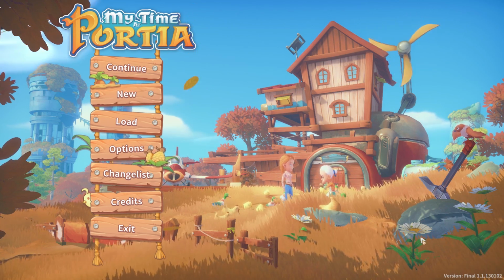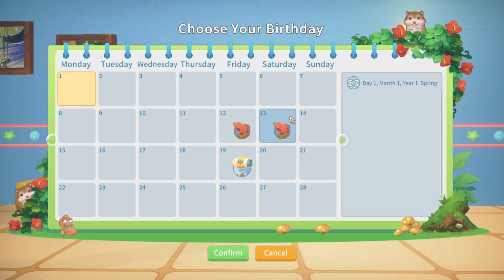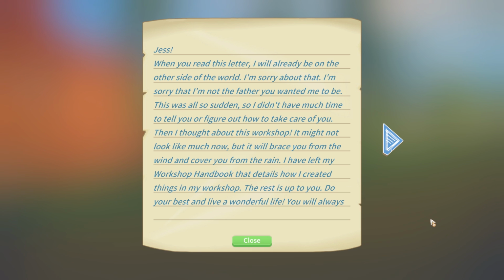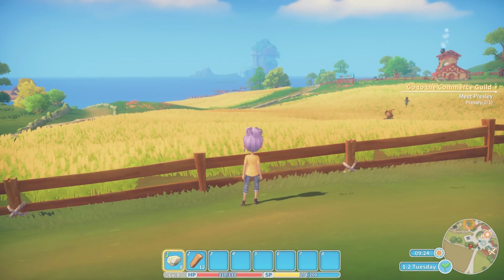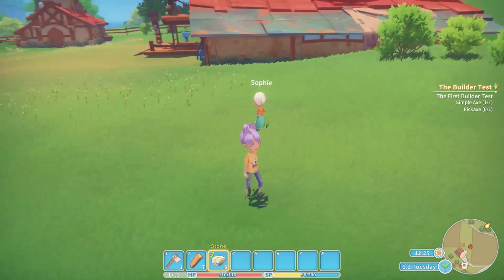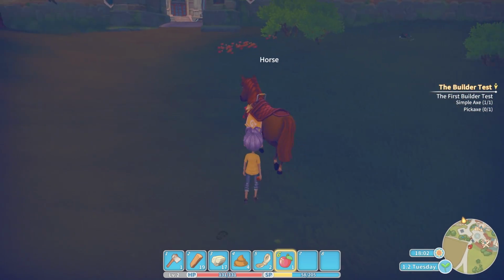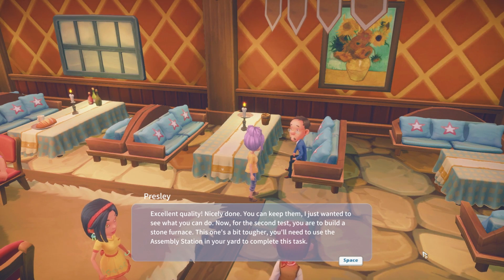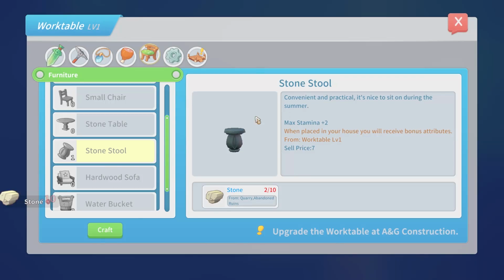A New Adventure on Familiar Shores! | My Time at Portia Let's Play - Episode 1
Welcome to My Time at Portia! A new adventure awaits our builder as she sails to the town of Portia to explore after the full release of the game - and with plenty more to discover, her first days in town are filled with new faces (and new animals, too!).

Start a new life in the enchanting town of Portia! Restore your Pa's neglected workshop to its former glory, grow crops, raise animals, befriend the towns quirky inhabitants and uncover the mysteries this charming post-apocalyptic land has forgotten!

Armed with your Pa's workshop handbook and old workbench, you must gather, mine and craft your way to being crowned the number one workshop in the whole of Portia. Be prepared though… it won't be easy!